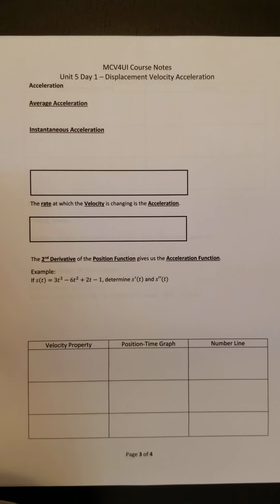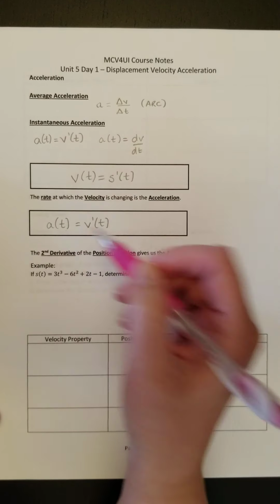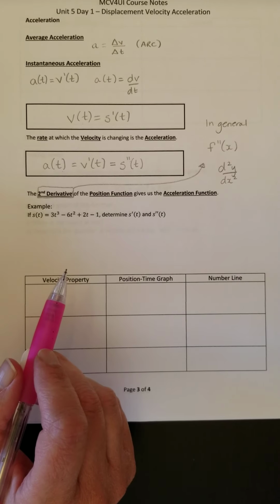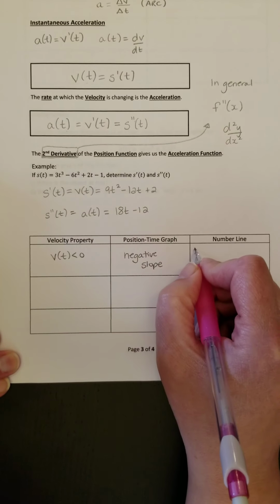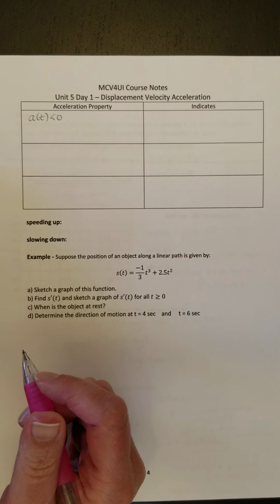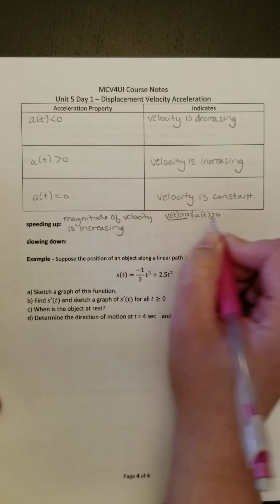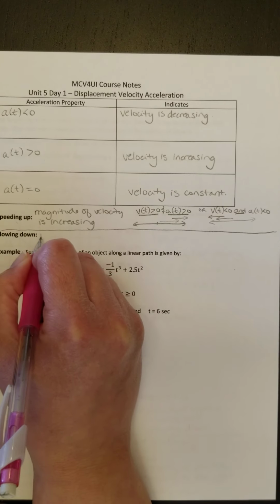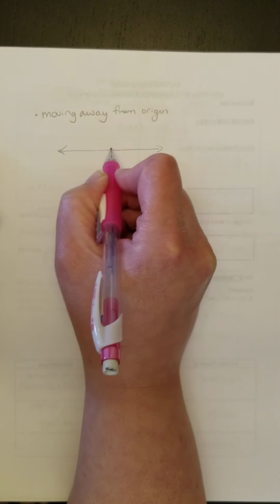Calc Unit 6 Day 1 Video #3